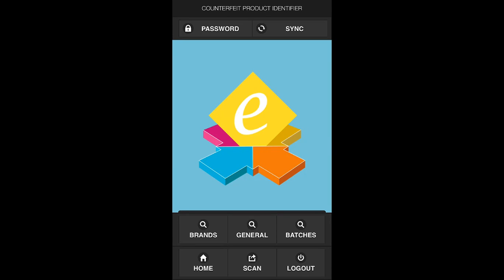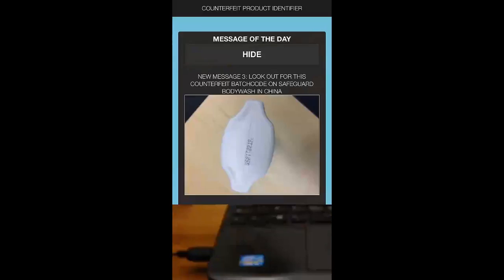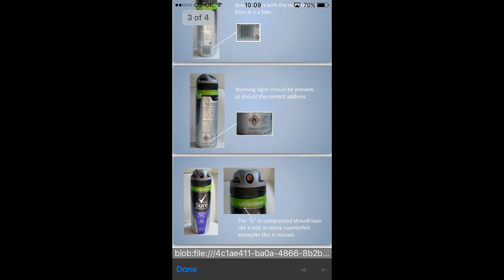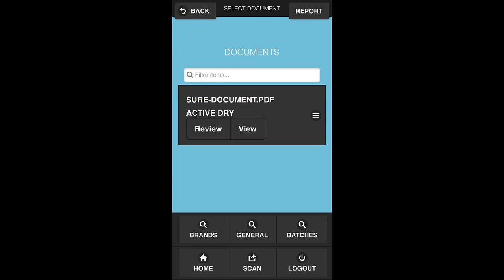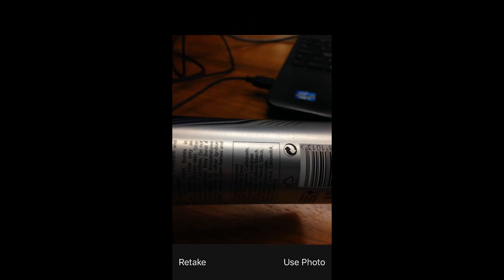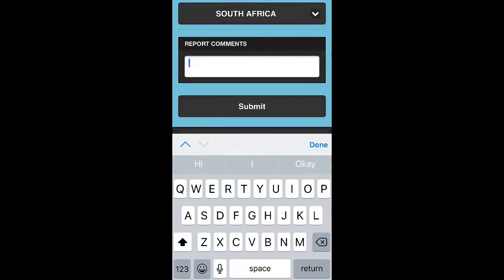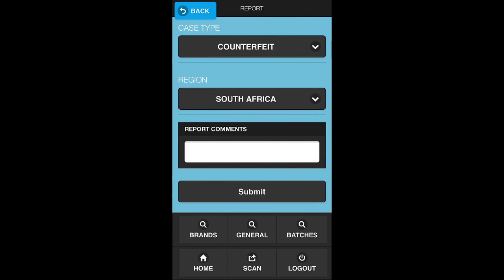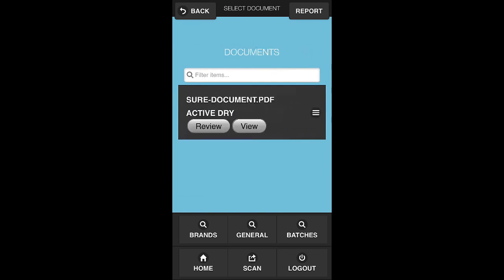KC Anti-Counterfeit Mobile Capture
KC Anti-Counterfeit Mobile application with case generation.